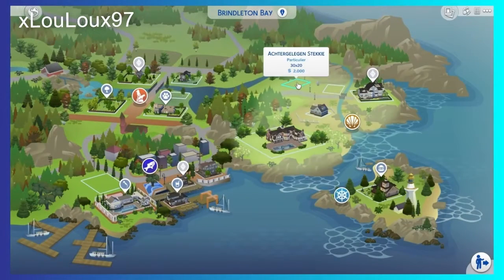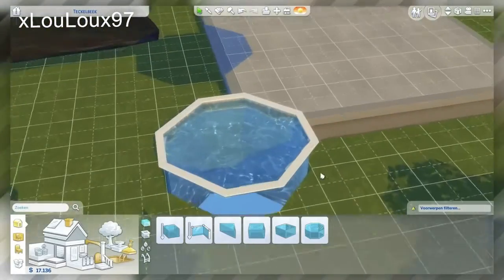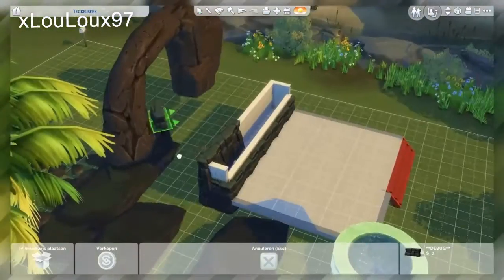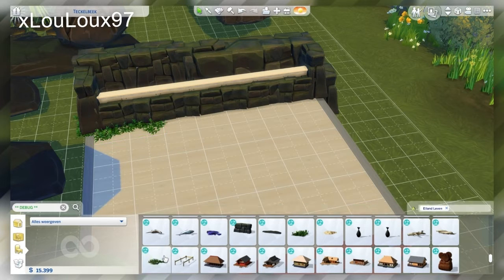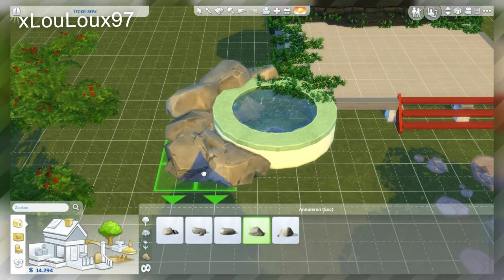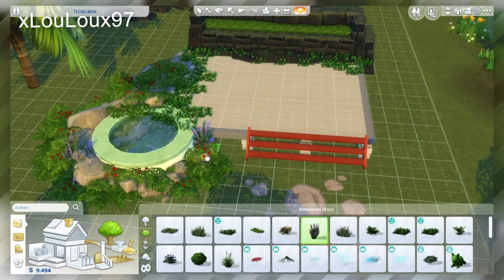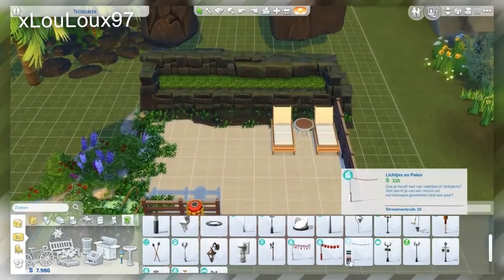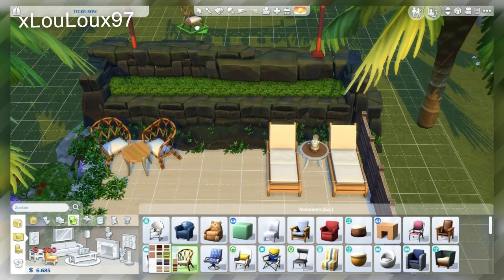How to - Round pool I Speed Build I Sims 4 I xLouLoux97 I 01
This is my first made video! You will see that I have improved my editing skills in the next video's. I havend changed this one, becauce it's nice to look back form where I have started.